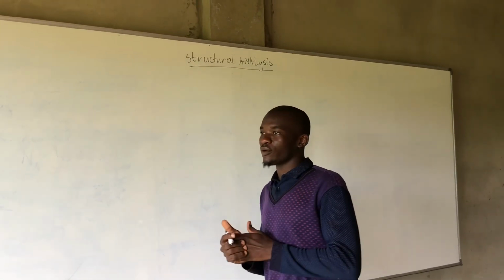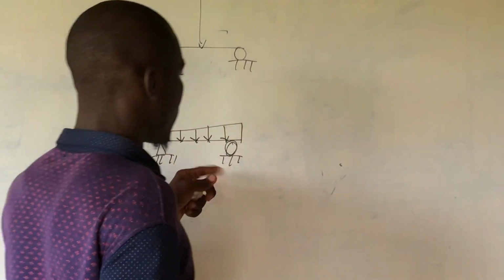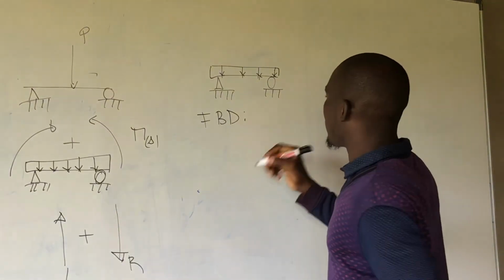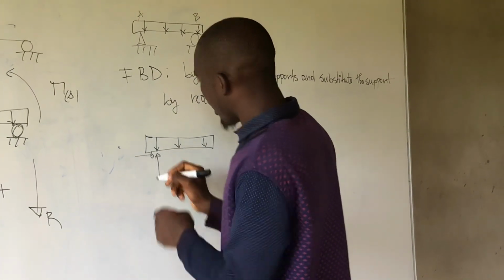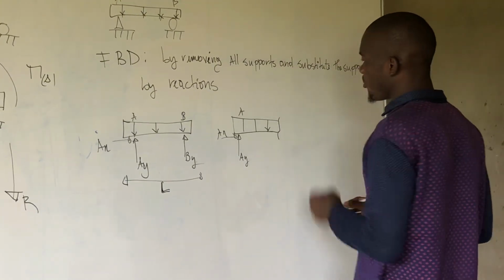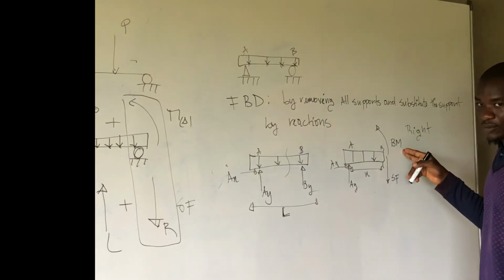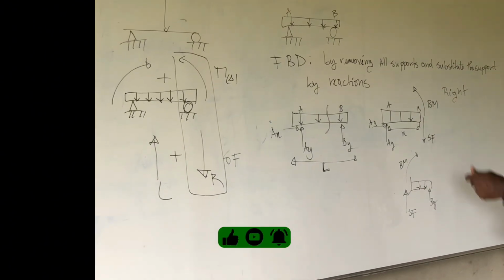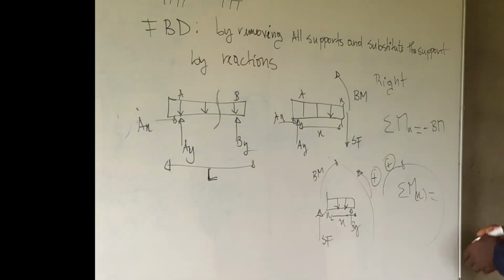What are signs convention in structural analysis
Here I will give and explain the different signs convention in analysis of structures